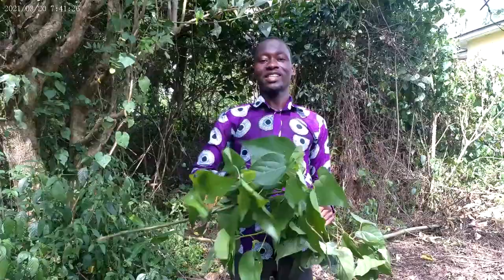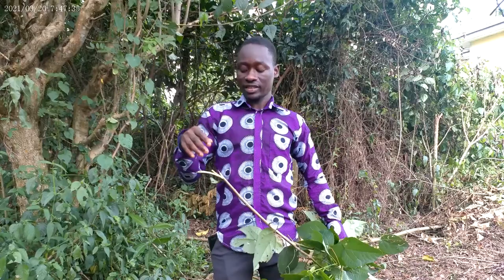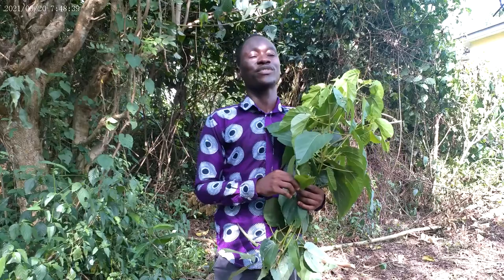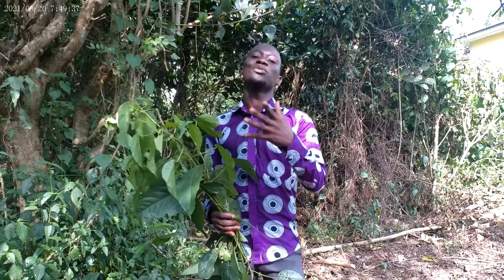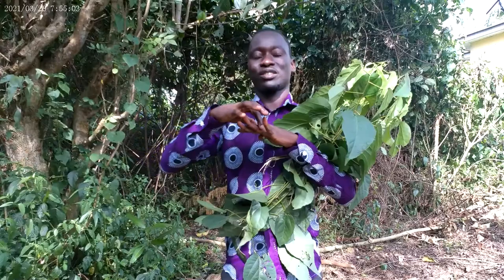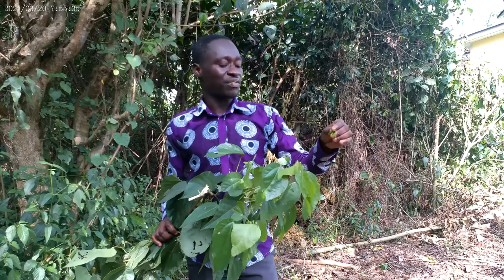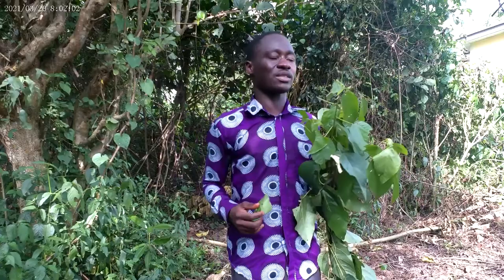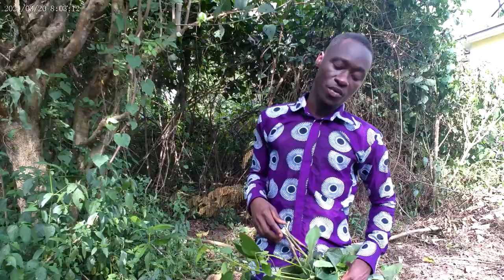Health Benefits & Spiritual benefits Of Djeka Leaves Or Ogyama / Alchornea cordifolia.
Below are the health Benefits of Djeka leaves:

Relieves and alleviates painful periods.
Djeka helps to eliminate the white discharge.
Tightens the muscular walls of the vagina.
Djeka halts vaginal itching
Djeka ensures rapid lower abdomen wound healing after childbirth.
Dry Ogyama leaves have been implicated in increased levels of haemoglobin and iron in the blood.
Treats Bowel problems such as dysentery and gastric ulcers.
Djeka treats diseases of the genitourinary system such as female infertility. This, in no way, replaces your doctor's visit!
Djeka also helps lose belly fat after pregnancy and makes it easier to return to pre-pregnancy shape.
Fresh leaves of Djeka as suppositories are a remedy for haemorrhoids (not clinically proven).
Djeka may help treat male sexual impotence.